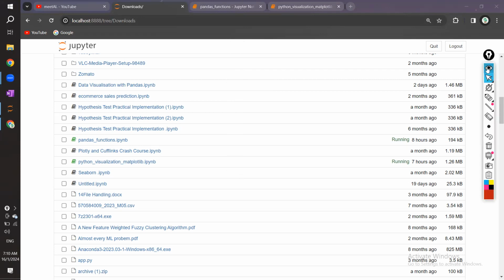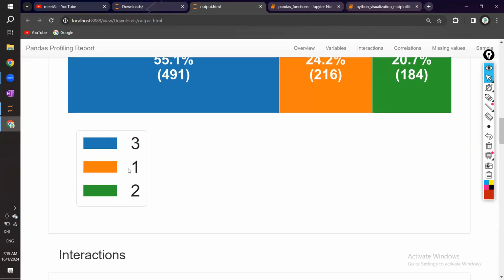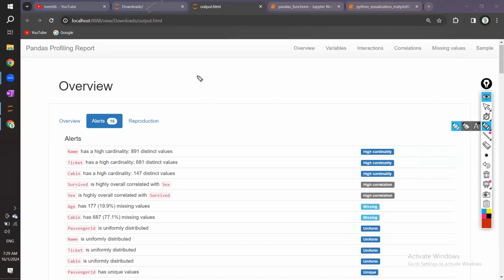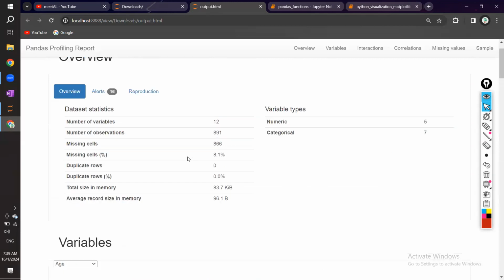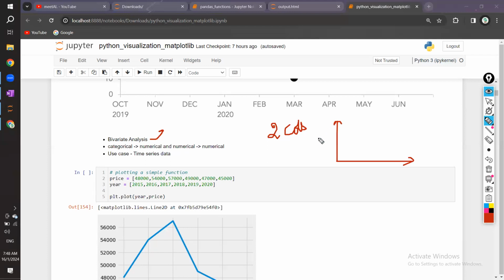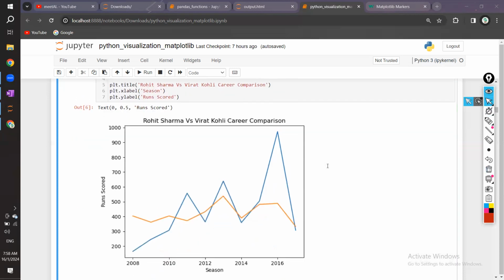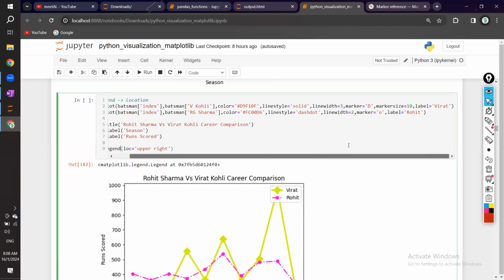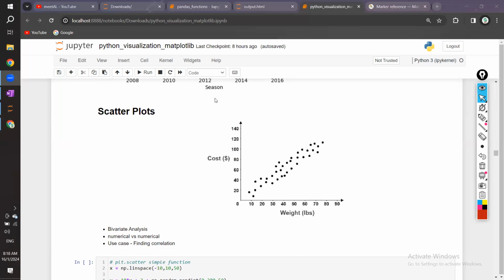meetAI_Matplotlib I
-- Pandas Profiling
-- Matplotlib session I